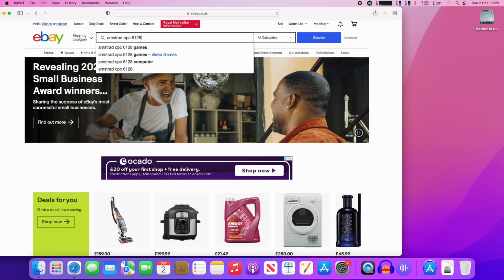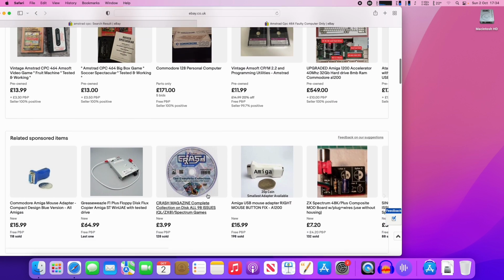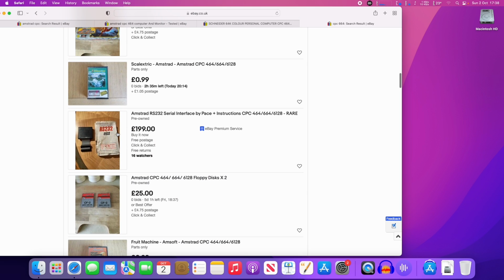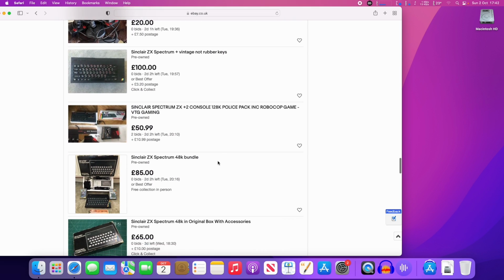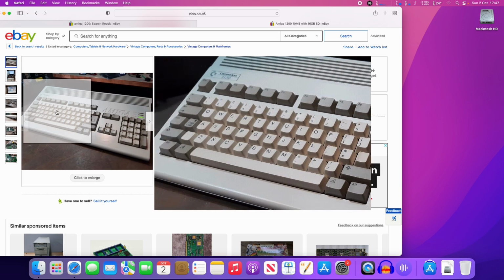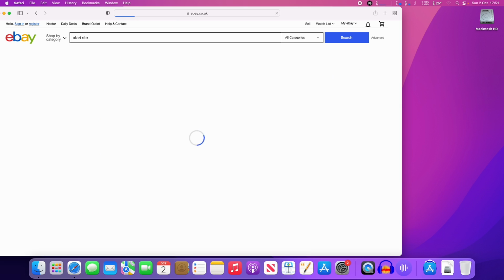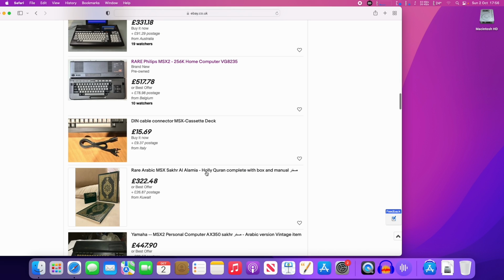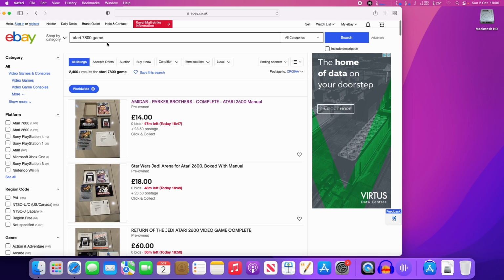More Retro Computer Adventures On Ebay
Join me as I go retro computer hunting on Ebay and turn up a "working" CPC 6128.